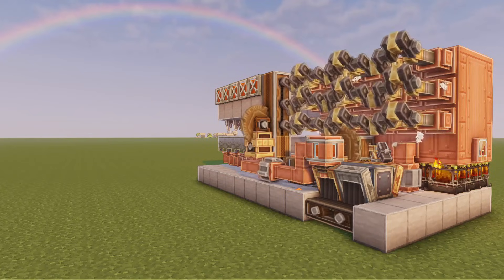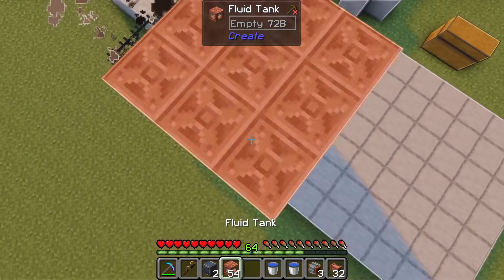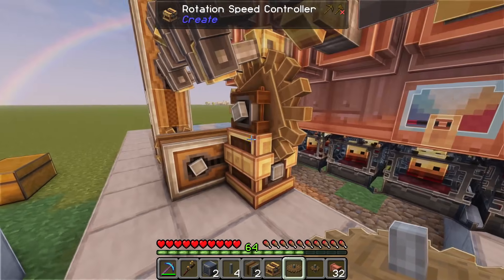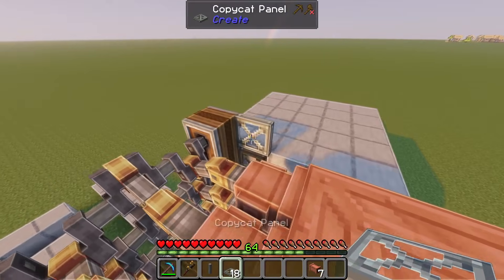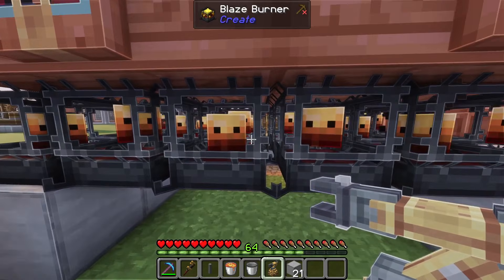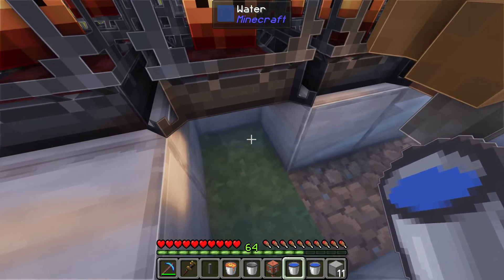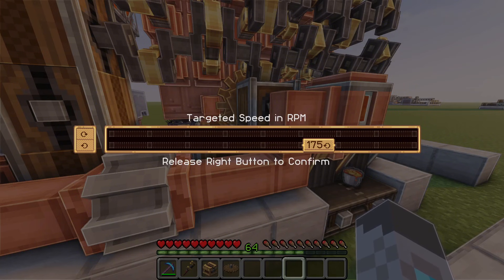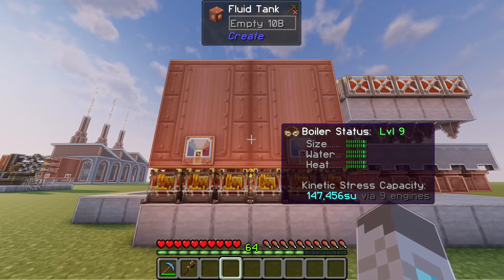This Steam Engine Makes 294912... Here's How I Made It | Minecraft Create Mod Tutorial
In this video I show you how to build Steam Engines with the Create Mod that will produce 300000 Stress Units! This Minecraft build will be automatic and provide stress capacity to power your world!